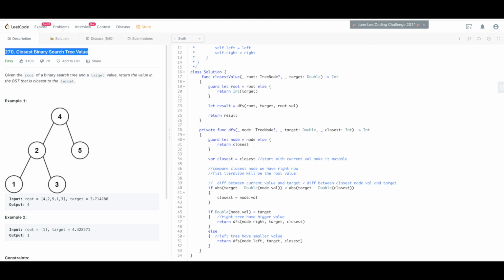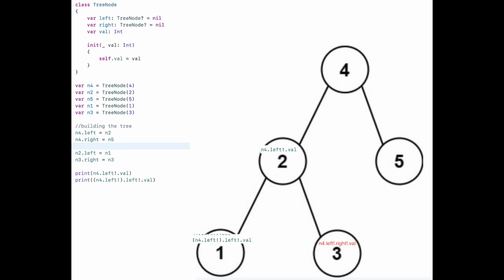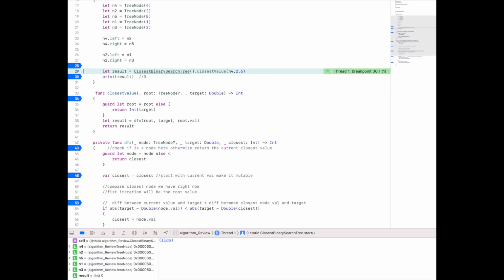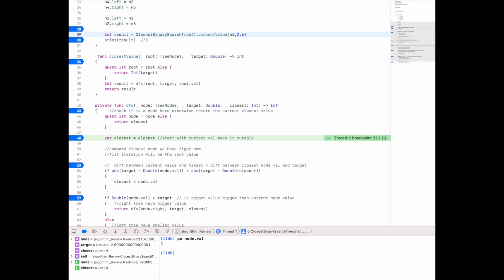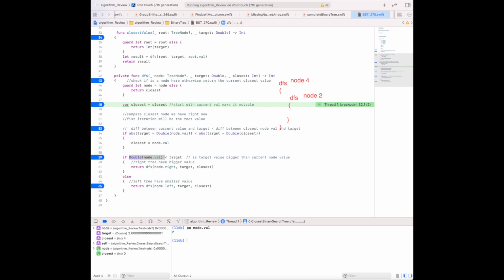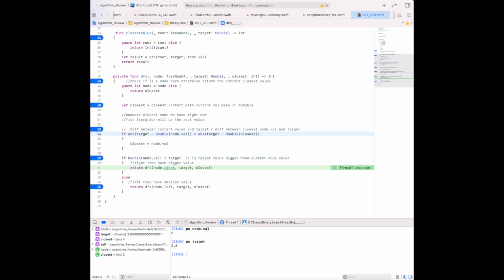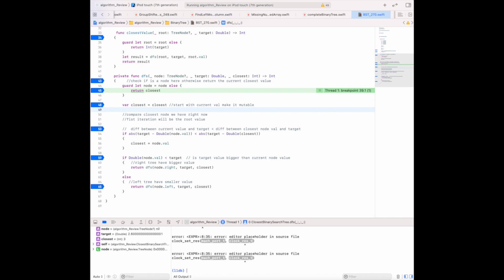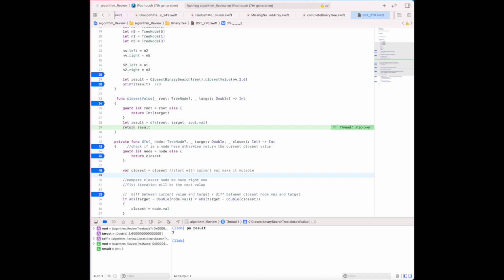facebook interview question, LeetCode 270 Closest Binary Search Tree Value - Easy (Xcode - Swift)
Popular facebook interview questions
LeetCode 270 Closest Binary Search Tree  Value
solving problem is Recursion (Depth-first search)
Using Xcode with Swift
I will be going over 50 of the most popular facebook interview questions in Leetcode in the next few weeks, there will be at least 1 video per day